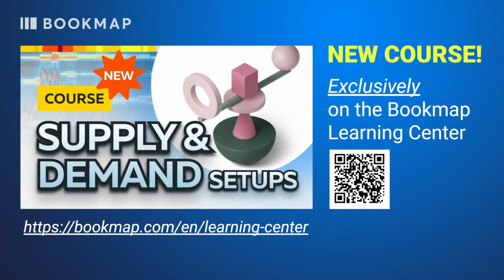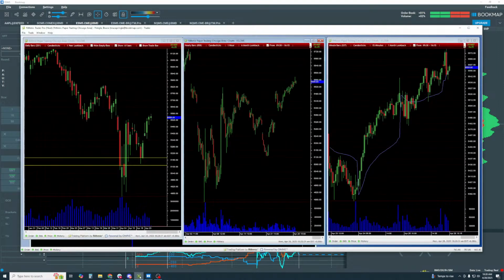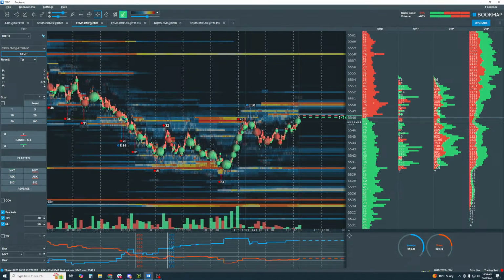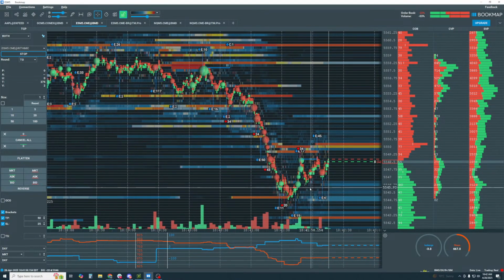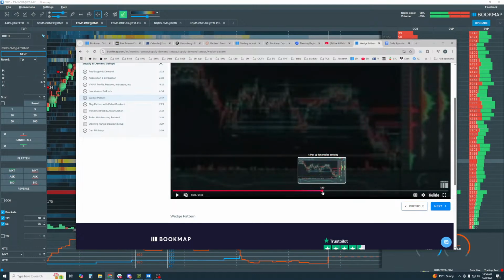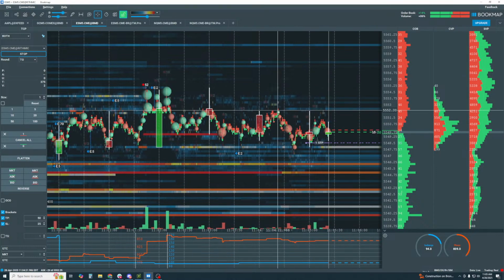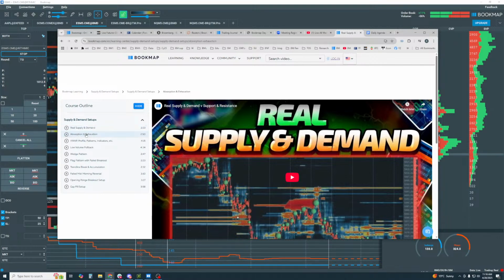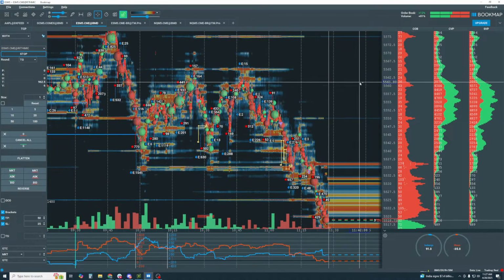New Supply & Demand Course - Live Trading Setups | Bruce Pringle